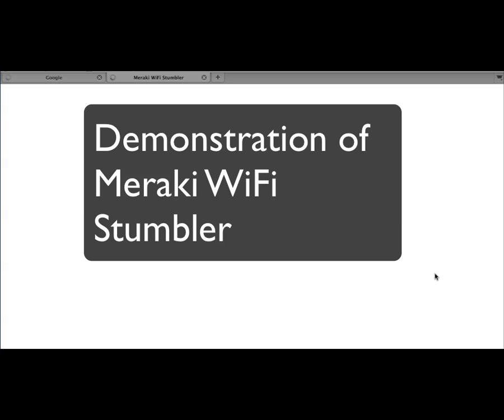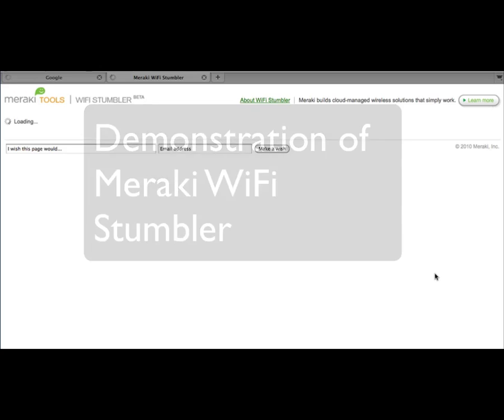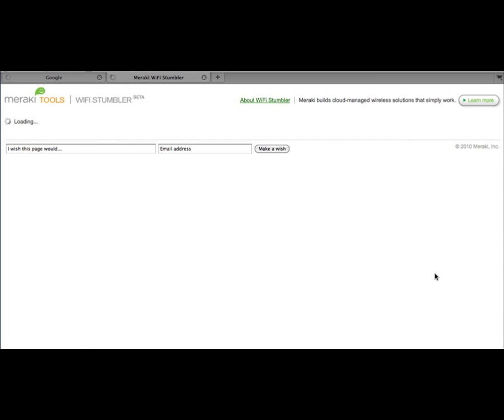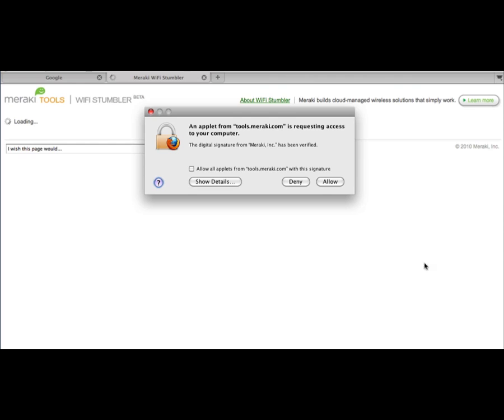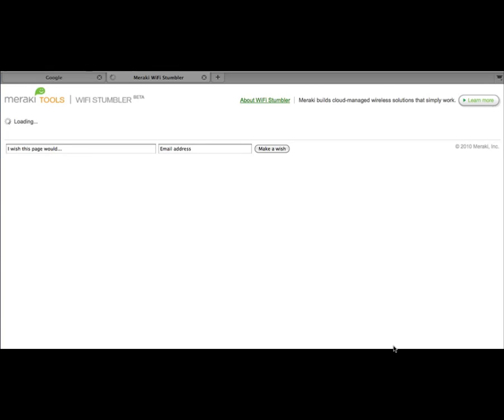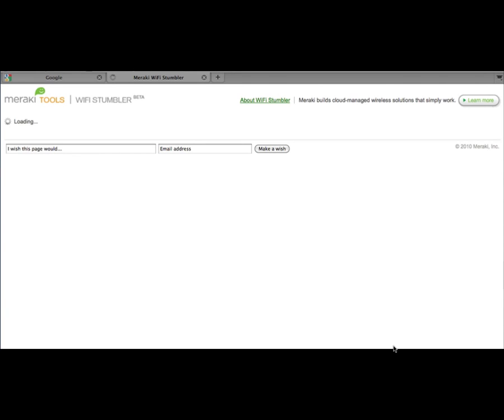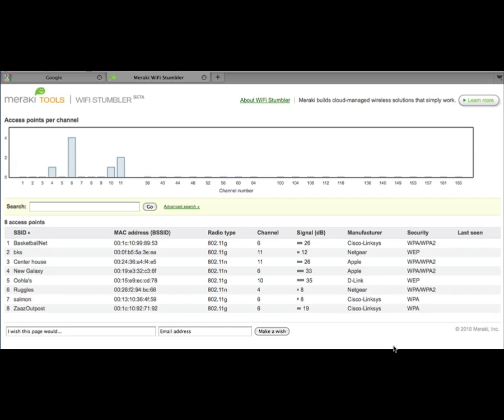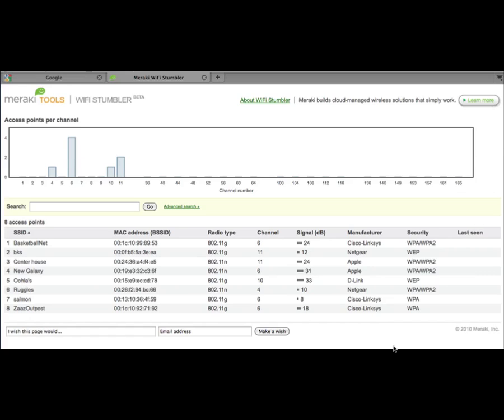Meraki WiFi Stumbler Demo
This is a quick look at Meraki's new Web-based Wi-Fi stumbler.